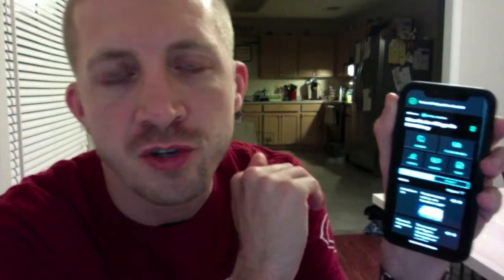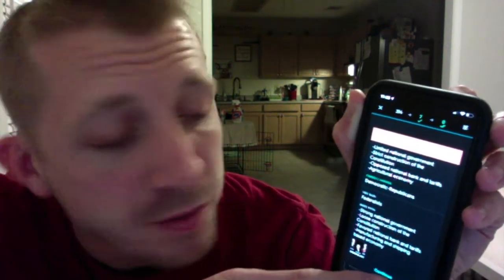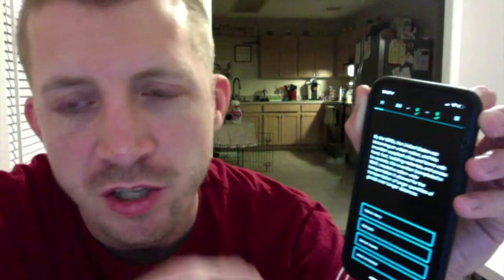Quizlet Study How to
Use this link to the study guide!